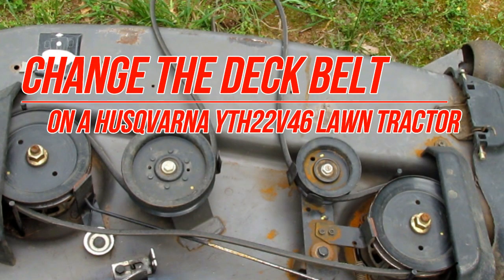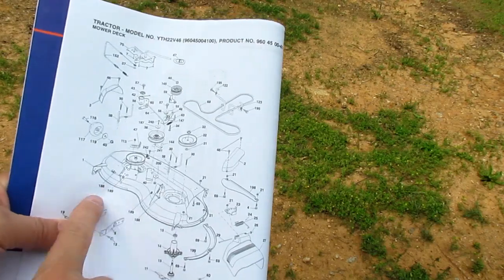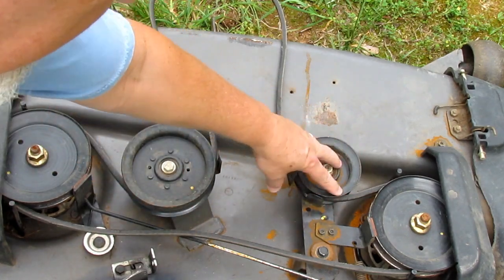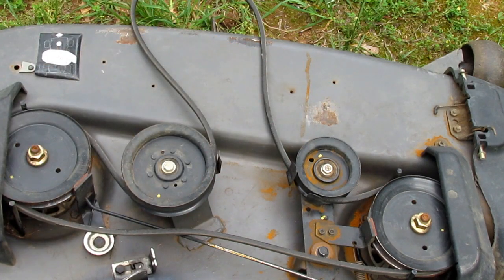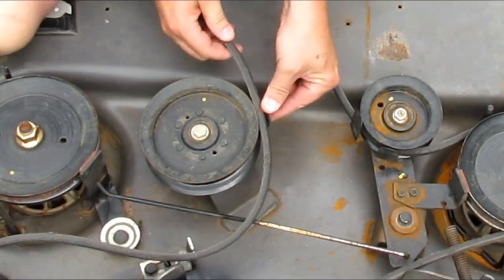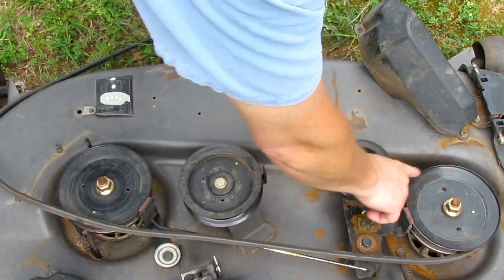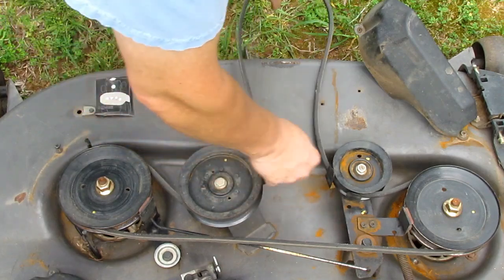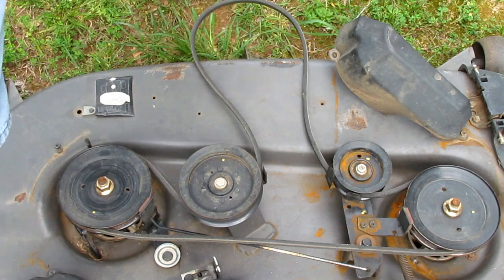Replace Deck Belt on Husqvarna YTH22V46 Yard Tractor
Replacement Deck Belt

Learn with Dennis as he shows how to replace the deck belt on a Husqvarna YTH22V46 22hp, 46" deck lawn tractor.  It will be easier if you watch Dennis's other video about removing the deck from a Husqvarna lawn tractor first.  Replacing the deck belt is easy and will save you a lot of money and time to do it yourself rather than paying the shop to do it for you.  Good luck!